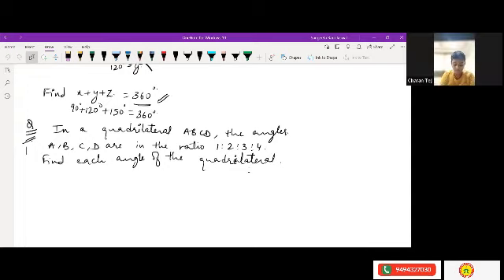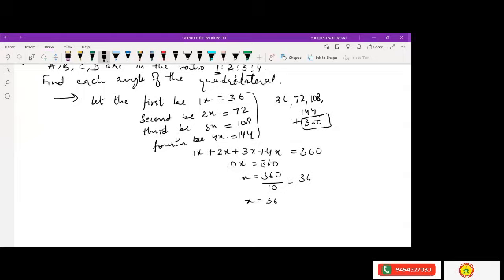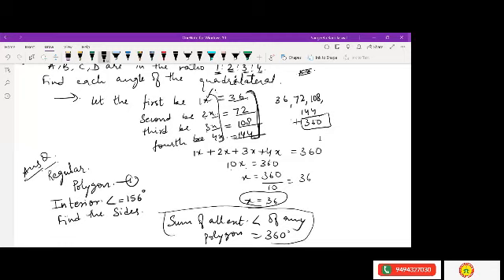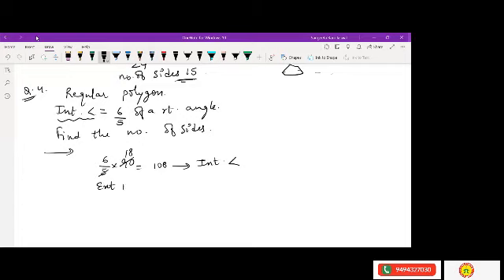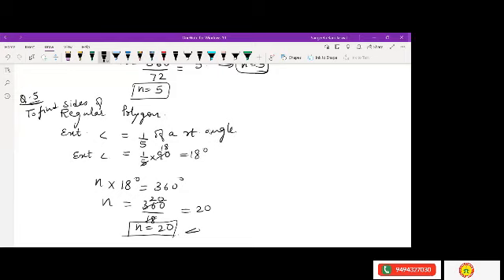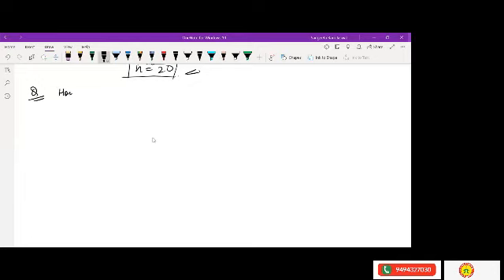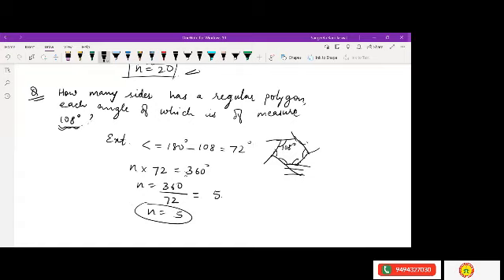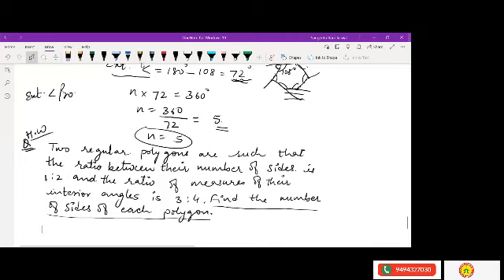QUADRILATERALS L5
Achievements
1) All India first rank in math test conducted by WeXL
2) All India 4th rank in Steam Odyssey competition conducted by Times group
3) Chanakya Tutorial has been ranked number 1 IIT-JEE coaching by WAC
4) Mentor of AIR 107 JEE advanced.